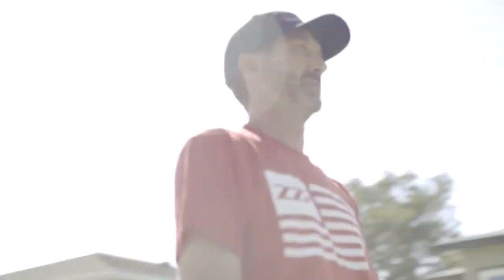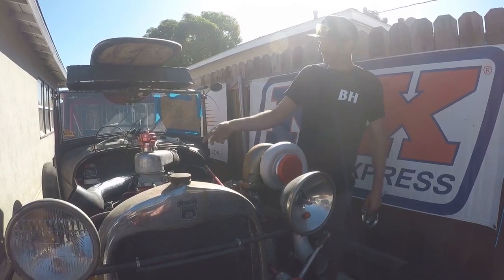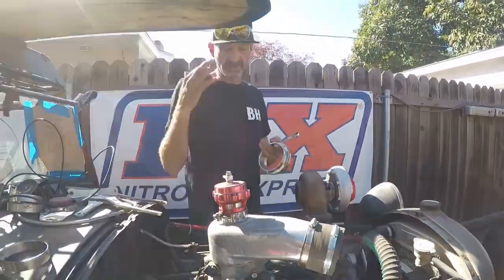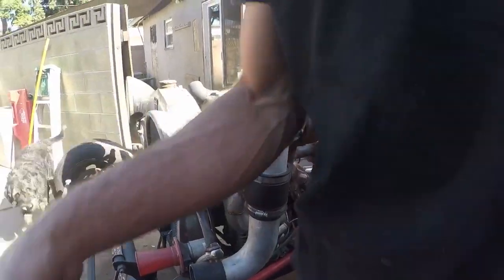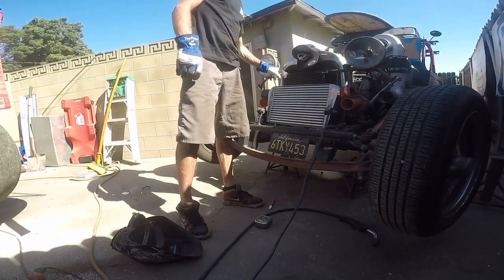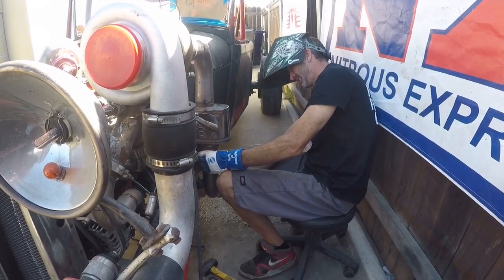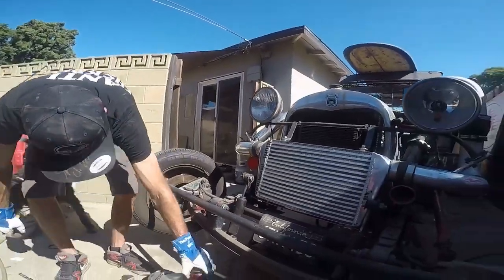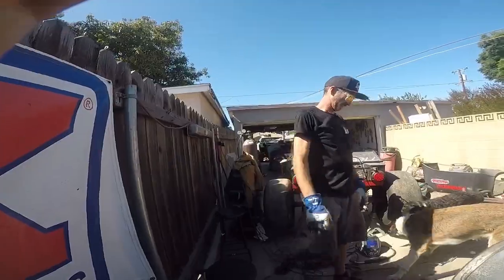BRADS HOUSE #12: OG RAT IS READY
The OG Rat gets the last few touches before she is ready to be put on the dyno.